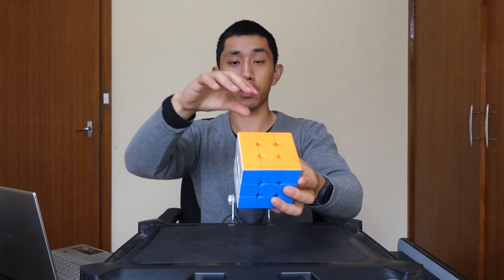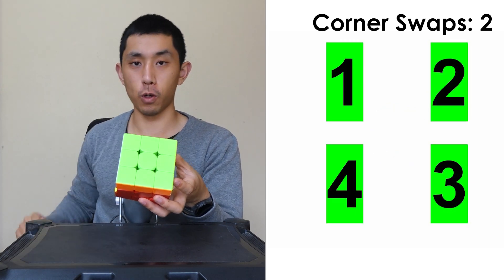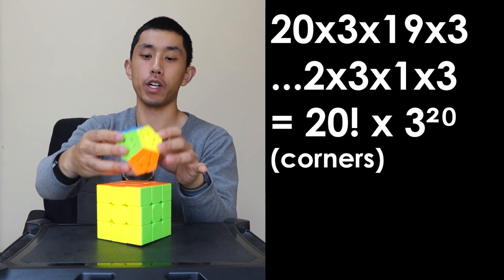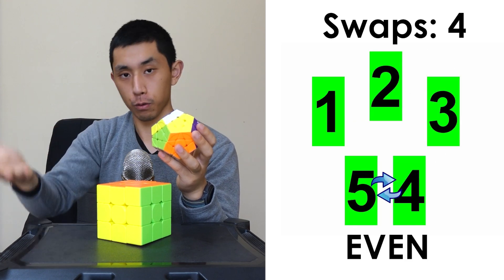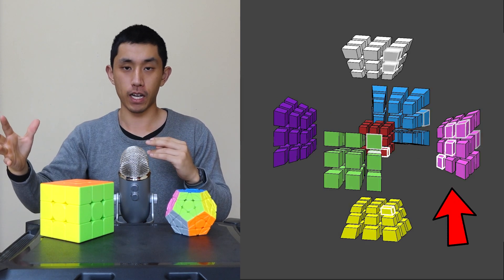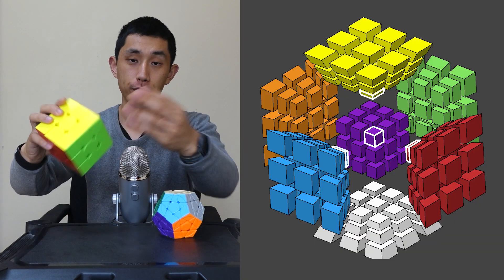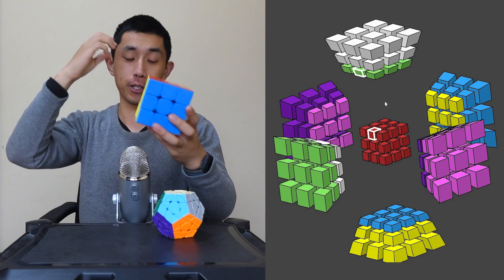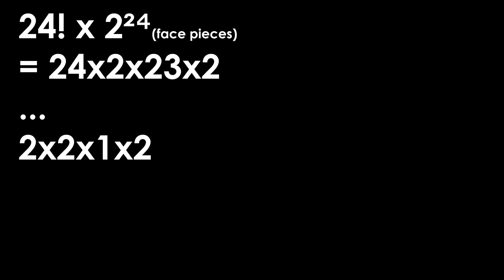The Infinite Combinations of the 4D Rubik's Cube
ok maybe not infinite but might as well feel like it lol

anyway thought it would be cool to try and explain how many combinations it actually has (or try to)